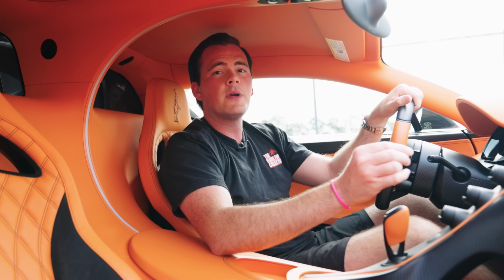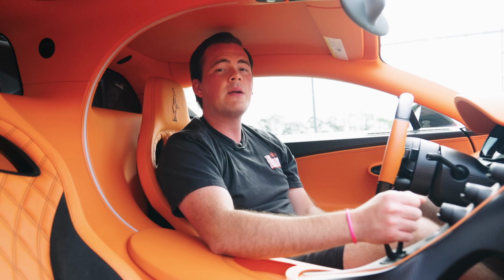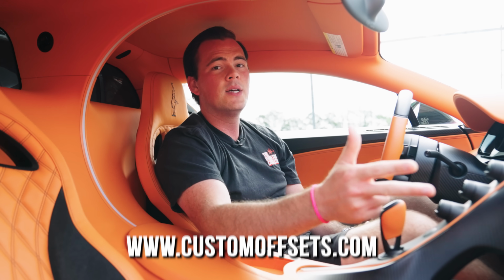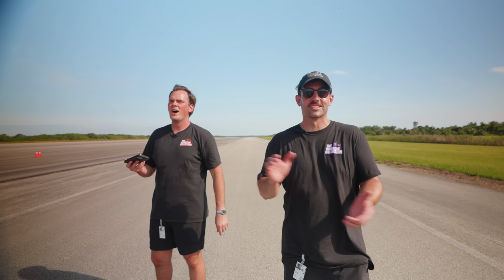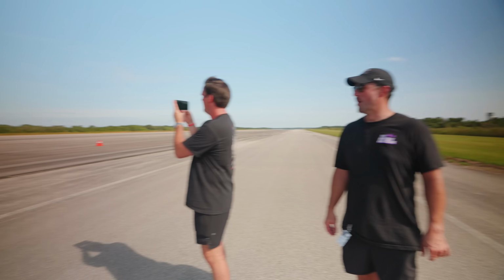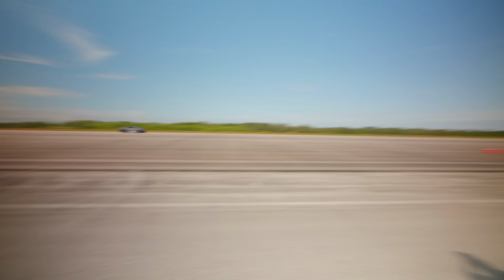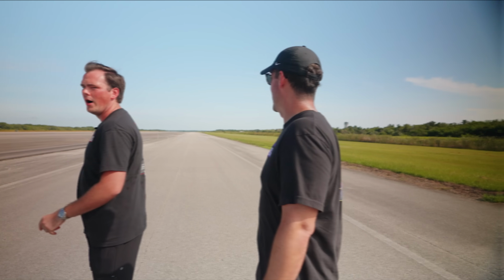Bugatti Chiron SS vs Rimac Nevera: TOP SPEED Drag Race (250+ MPH)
In today’s video, we put two of the fastest cars in the world together in a head-to-head battle for top speed. Stick around to see who comes out on top!

Purchase your Michelin tires here!

Be sure to check out Fitment Industries for all of your wheel and tire needs!

New vlogs every other Wednesday.

Steve Hamilton: @Steve.Hamilton1 (Owner)
Tommy Gauthier: @TommyG.THC (Collection Manager)
Aidan Faber: @Aidan.THC (Videographer)